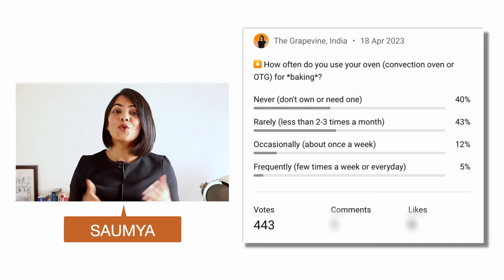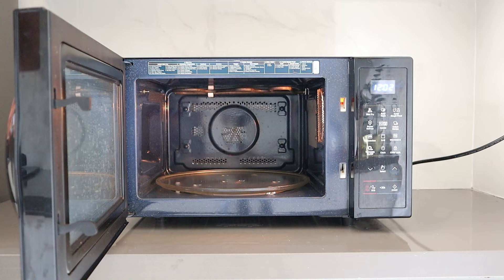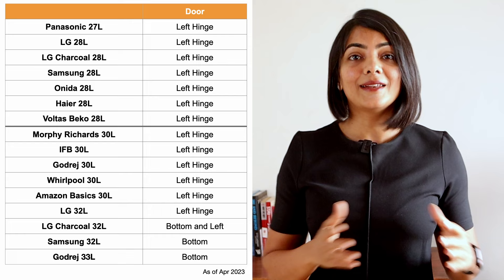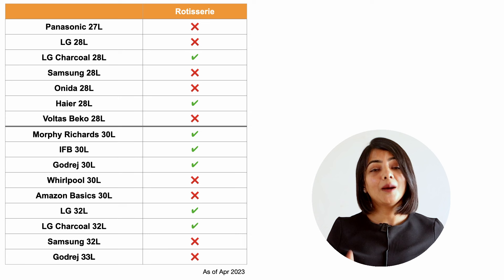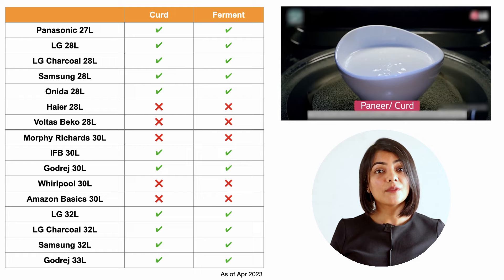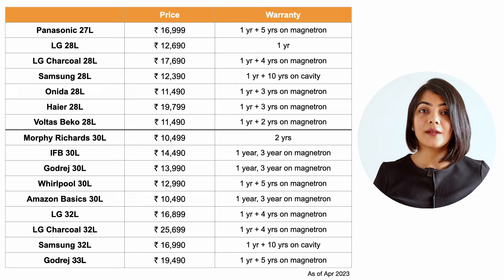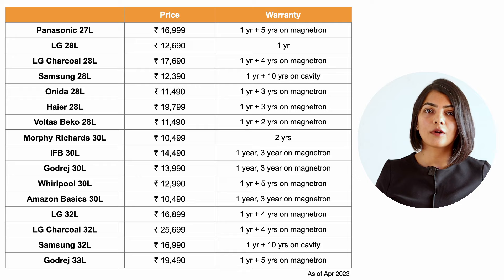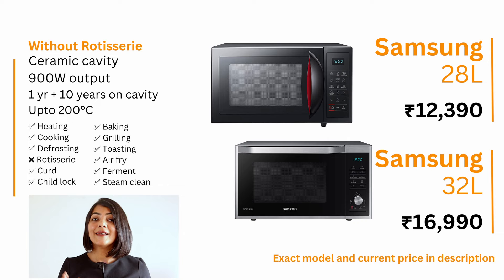Best convection microwave oven in India 2023 | Samsung, IFB, LG, Panasonic, Morphy Richards, Godrej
Click here👆for best convection microwave oven in India
*⚡⚡ BEST CONVECTION MICROWAVE OVENS IN INDIA ⚡⚡*
*With Rotisserie*

Convection microwaves are ideal for those who want the convenience of a microwave with the added functionality of an oven or have limited kitchen space. Convection microwave ovens can be used to bake, roast, and grill, in addition to the typical microwave functions of heating and defrosting. They also tend to cook food faster than a traditional oven.

⏳⏳ IN THIS VIDEO:
00:00 - Buying guide for convection microwave oven
02:56 Main differences in convection microwave oven
06:18 Best convection microwave oven in India

What size and capacity of convection microwave oven to buy? Which  convection microwave oven has Air fryer? Which is the Best convection microwave oven? This video is a convection microwave oven buying guide. What wattage of convection microwave oven should I select? Rotisserie in a convection microwave oven? Can I make curd or ferment in a convection microwave oven? Does a convection microwave oven have autoclean capability?  OTG (Oven Toaster Grill) and convection microwave ovens are both popular kitchen appliances with distinct features. OTG ovens are primarily used for baking, grilling, and toasting. They are more efficient in baking than convection microwaves, and the food cooked in an OTG usually has a crispy texture. On the other hand, convection microwave ovens have the additional functionality of a microwave, allowing for heating and defrosting food. They also have a fan and heating element for circulating hot air, making them suitable for baking, roasting, and grilling. Convection microwaves are ideal for those with limited space and need an all-in-one appliance.